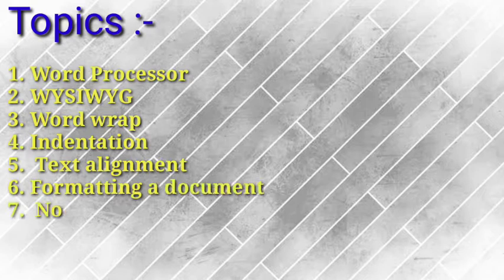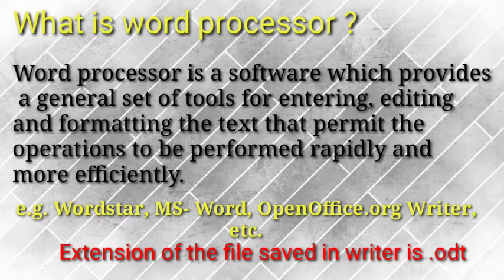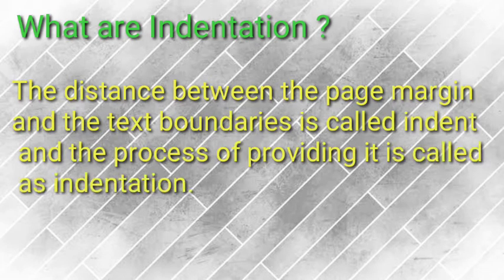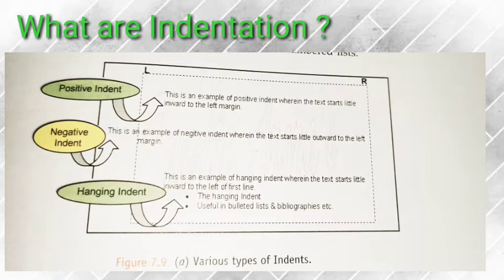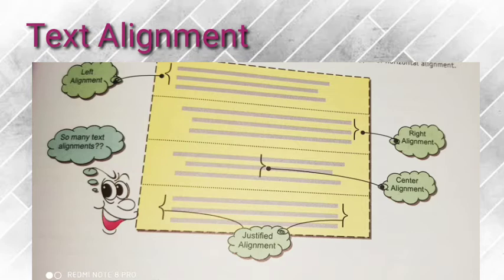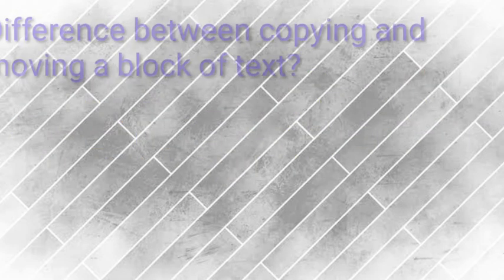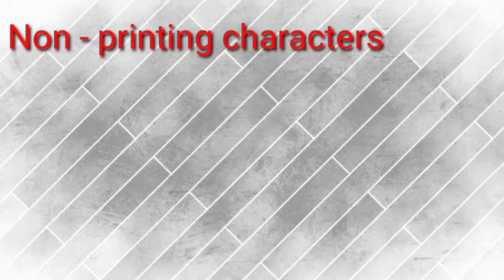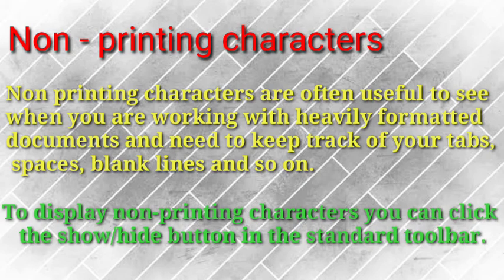Word Processing Software |WordWrap | Indentation |Text Alignment | WYSIWYG | Non-printing Characters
This video will help you to understand the different features of word processing software which makes your documents look more attractive and presentable.